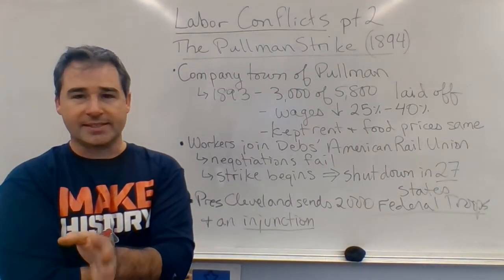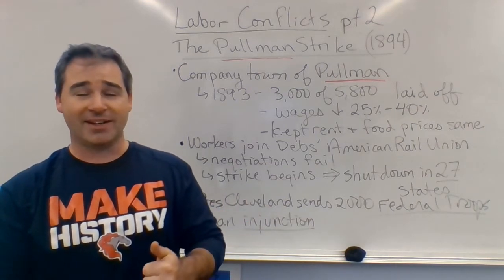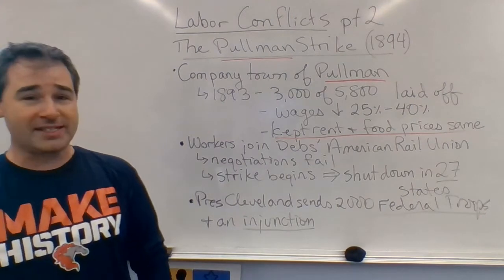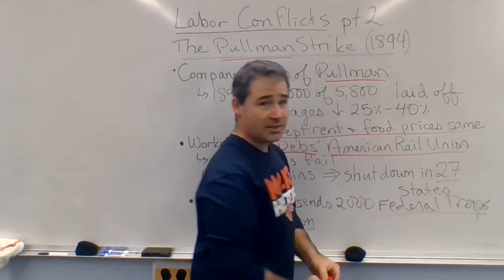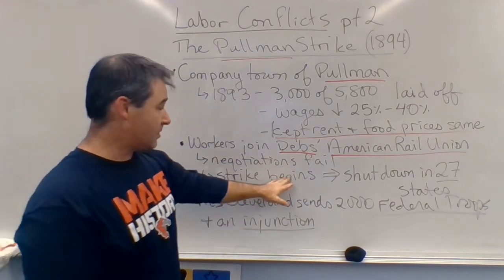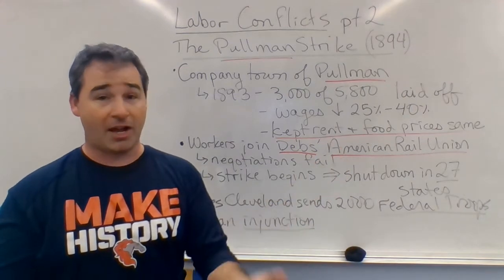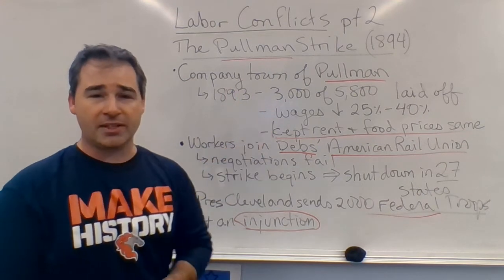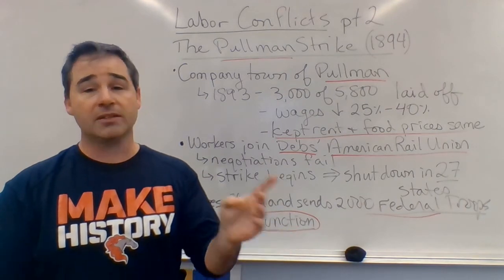ST 3 Pt 12 Labor Conflicts 1894 Pullman Strike